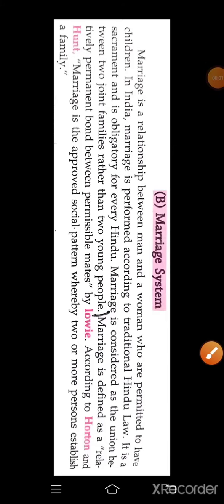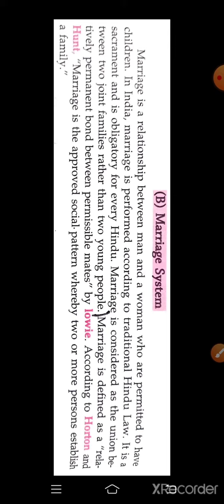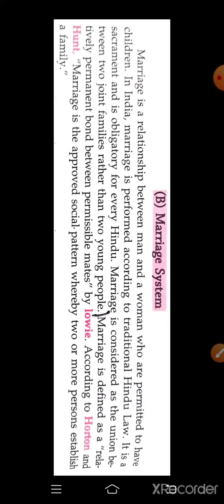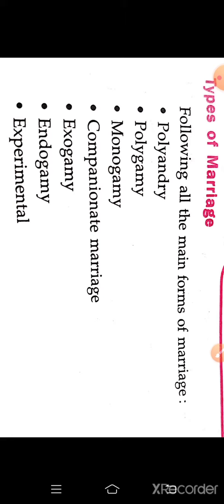2nd bsc, sociology, chapter-6,part-5